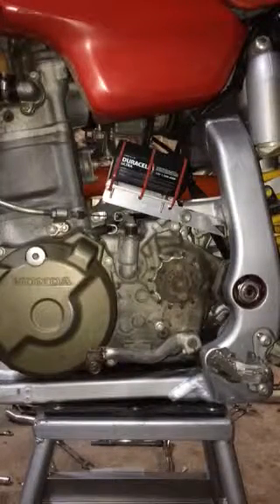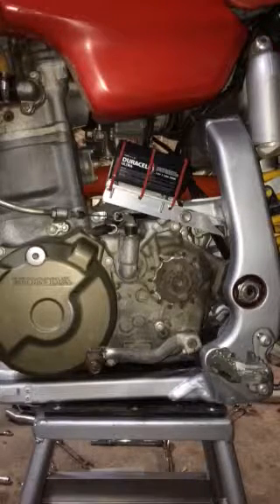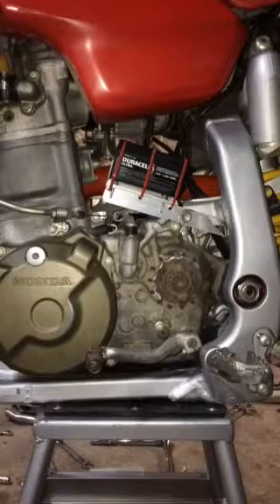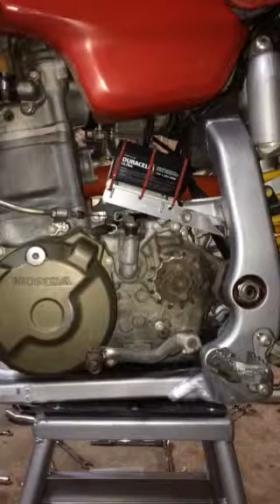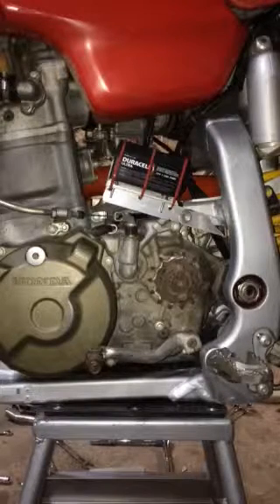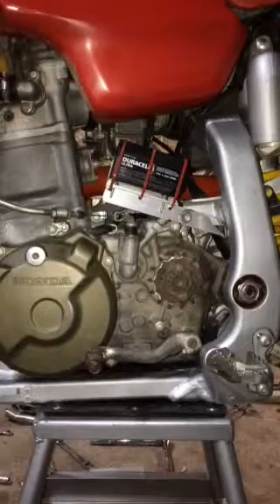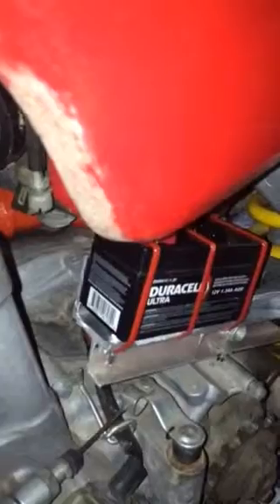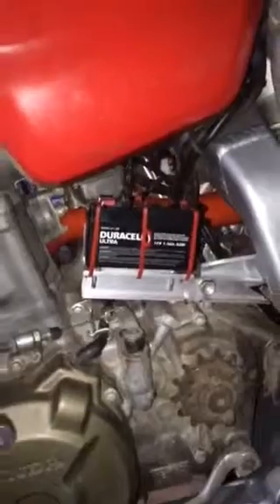XR650R Battery Install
Simple solution to installing a small battery in the XR650R.  This battery is only for running lights and such to make the bike street legal, not an electric start setup.  Hope this helps someone!